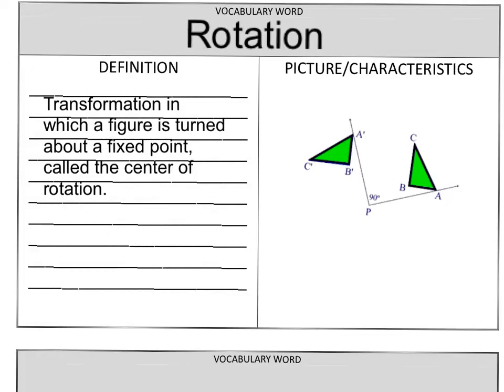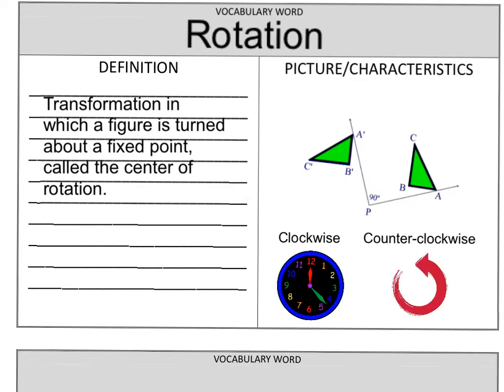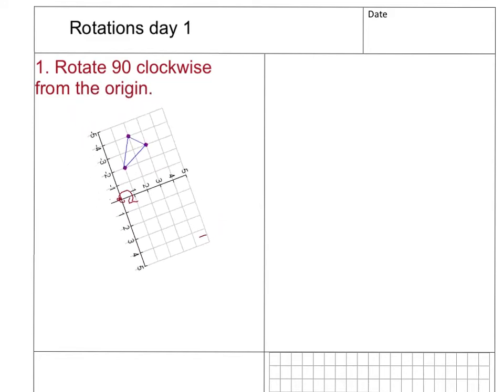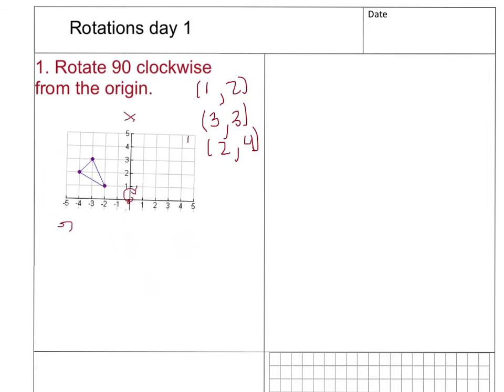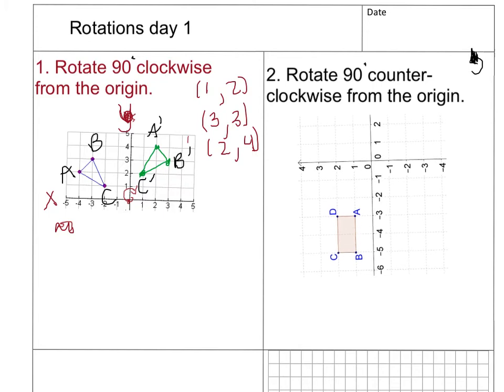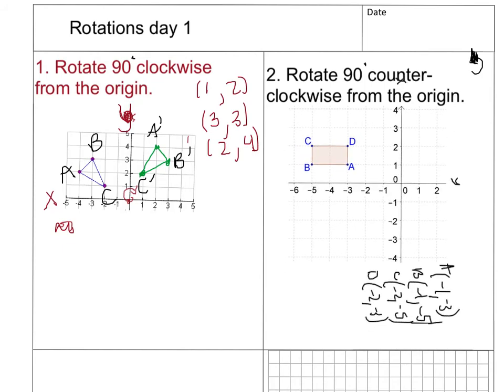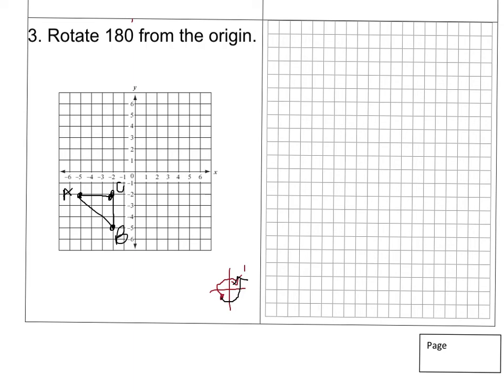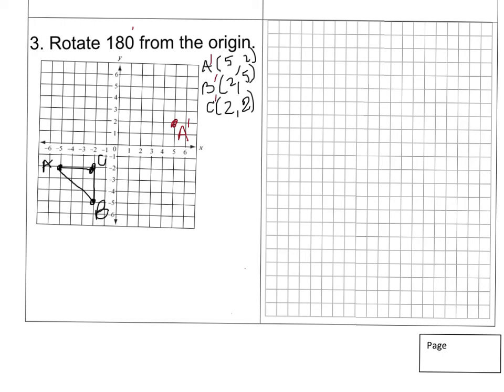Rotations Day 1